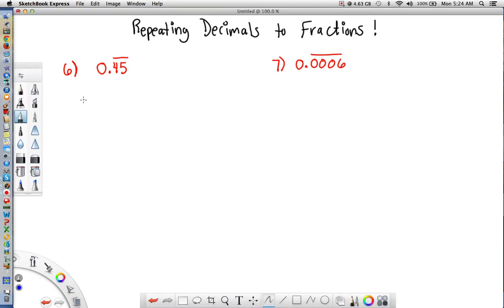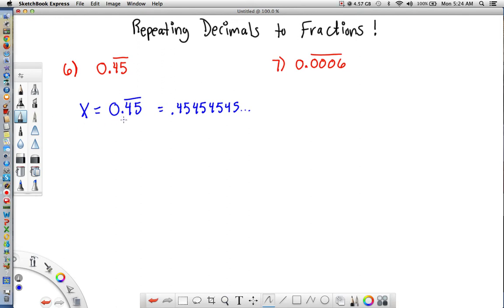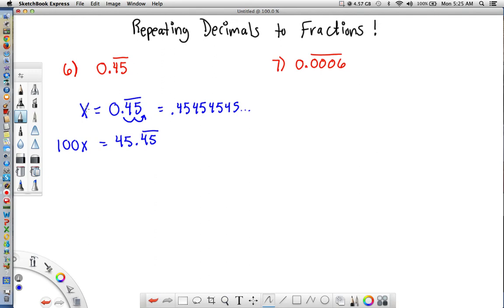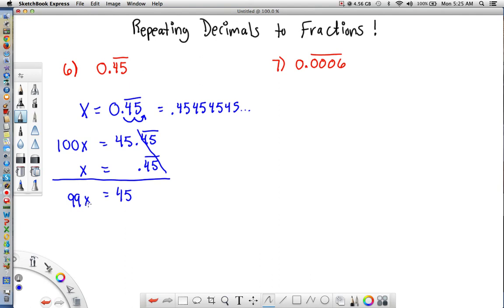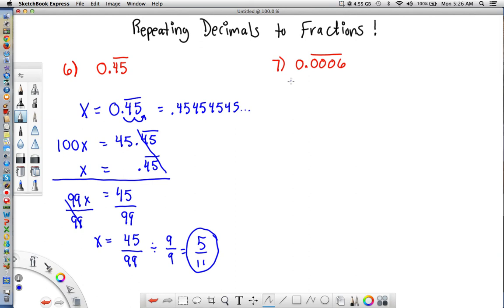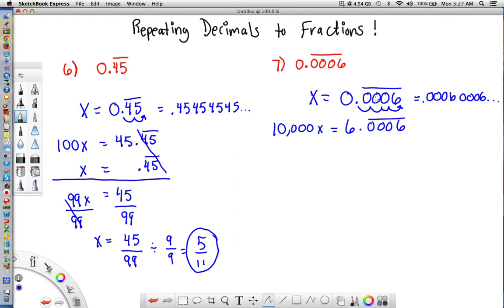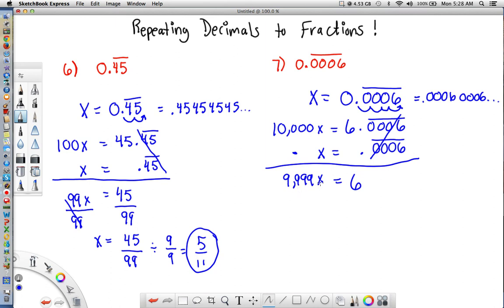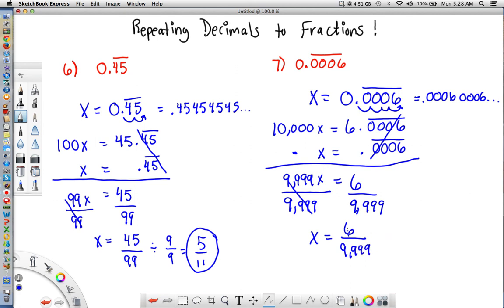Converting Repeat Decimals to Fractions